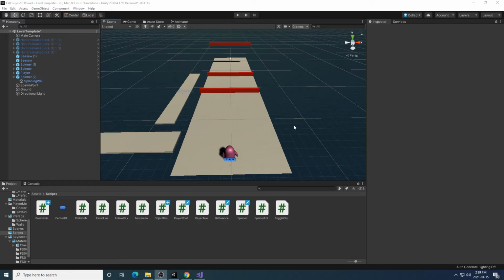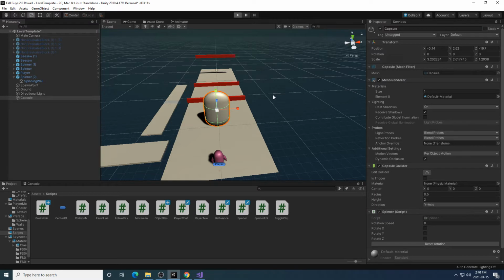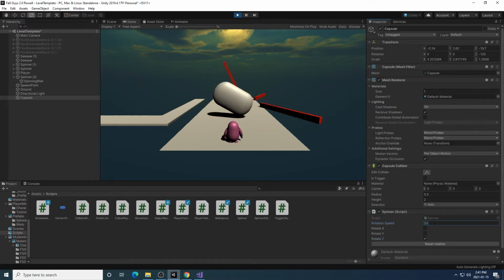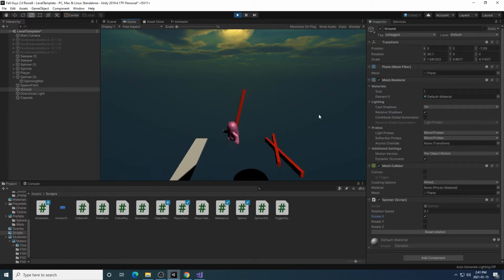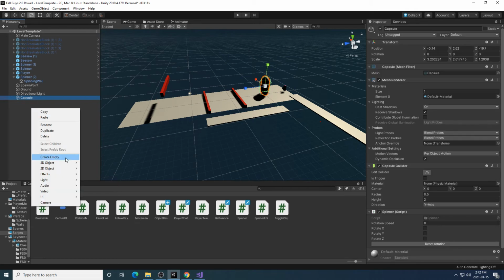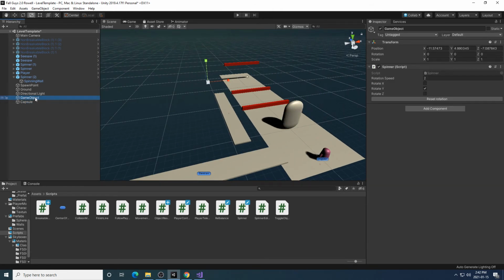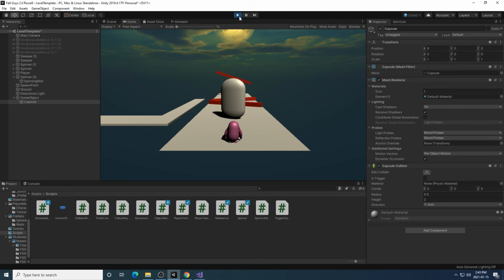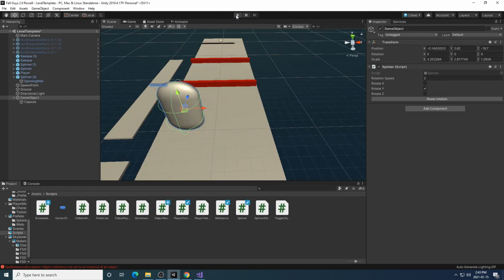4 - Fall Guys 2.0 - Custom Spinners